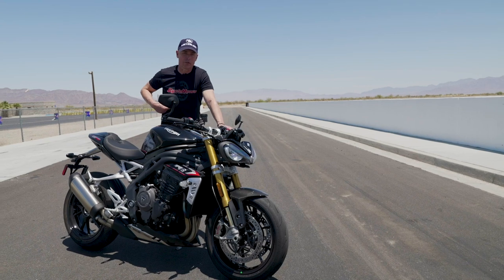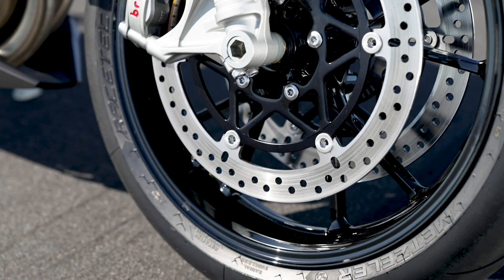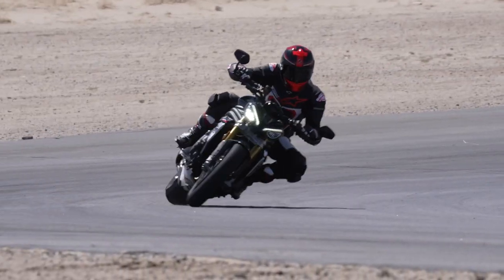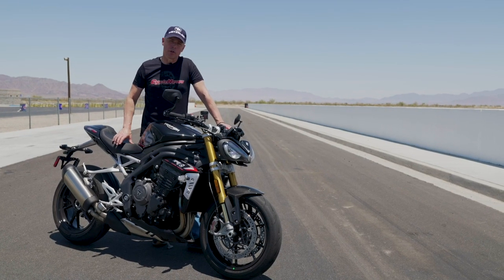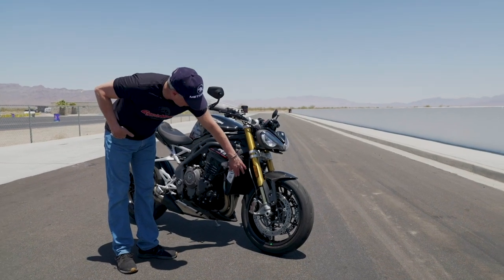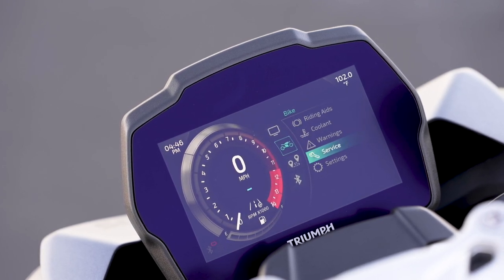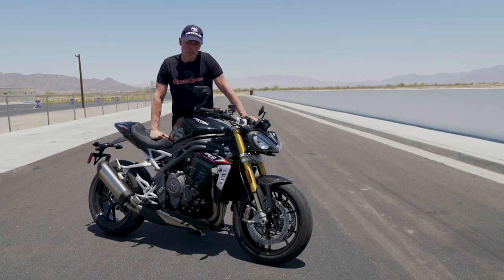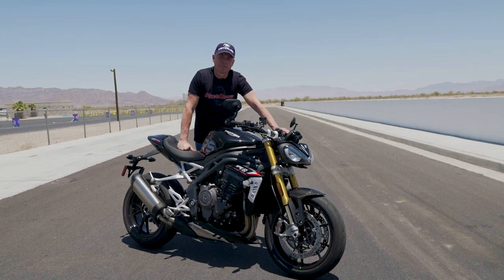2022 Triumph Speed Triple 1200 RS. The OG Super Naked Returns! - Cycle News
Mention power nakedbikes and there's one manufacturer that was there before anyone else. Triumph's been building badass naked longer than the rest, but the game has moved on substantially in the last few years with bikes like the BMW S 1000 R, Aprilia Tuono 1100, and KTM 1290 Super Duke R. Has the all-new Triumph Speed Triple 1200 RS got what it takes to play with the big dogs? We sent our resident Isle of Man TT gun Mark Miller to Chuckwalla Valley Raceway in Southern California to find out.